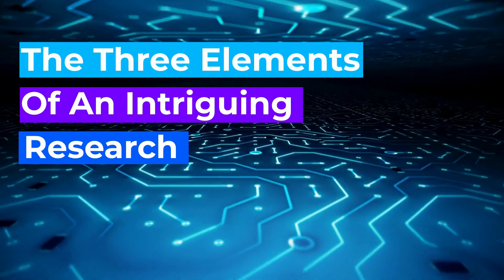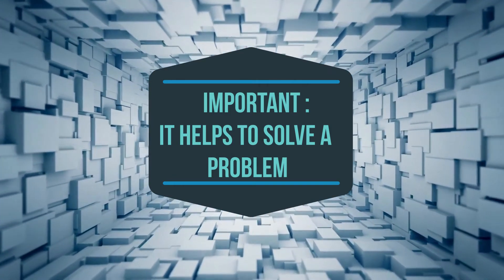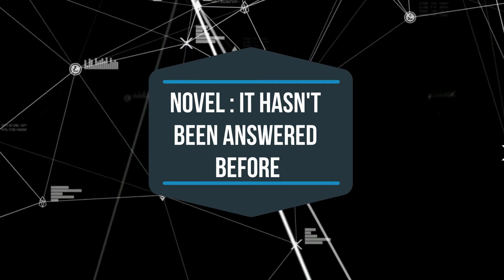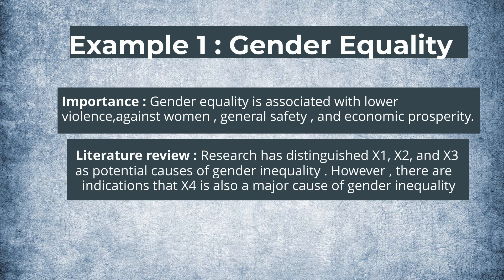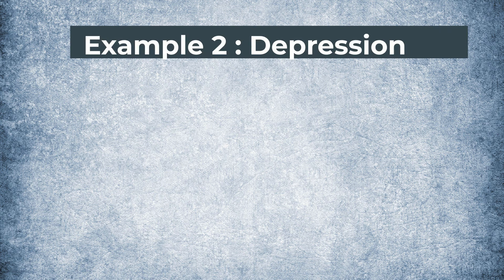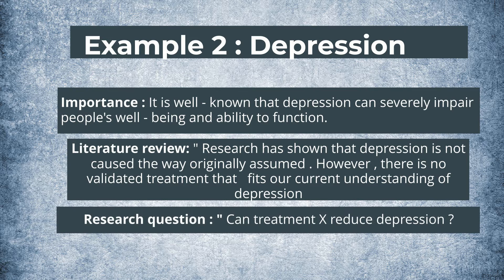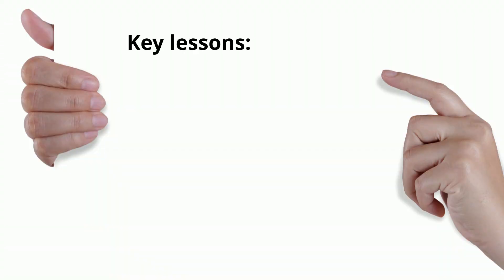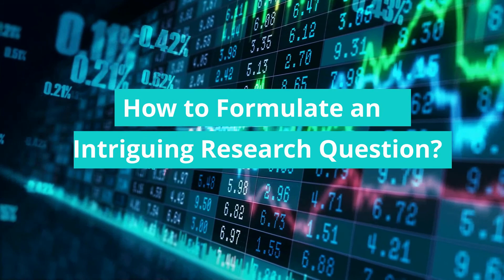The Three Elements of an Intriguing Research Question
Hi there, welcome to this complete research methodology crash course. In this video series, I will give you step-by-step guides through your research projects.

Starting from formulating an intriguing research question all the way to drawing a compelling conclusion from your findings. In addition, I will additionally show you what you require to focus on and what techniques you can utilize to make your research successful.

To get good grades, engender, publish worthy, high-impact research, or simply draw the right conclusion to make the right decision in an applied context. Categorically, you will learn how to formulate an intriguing but feasible research question.

We will start very zoomed out looking only at the most important aspects of research and then work step-by-step towards the details. You will see that this makes it much easier to keep the overview and stay focused on the points that really matter when you conduct your research.